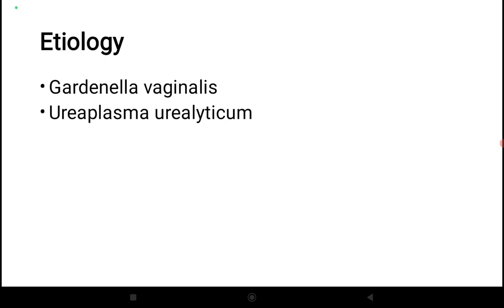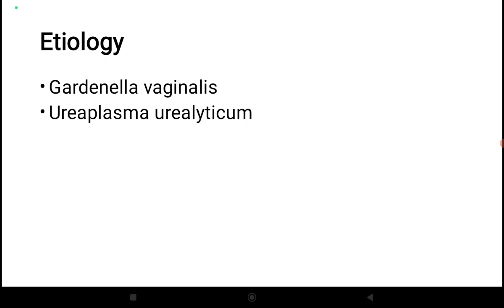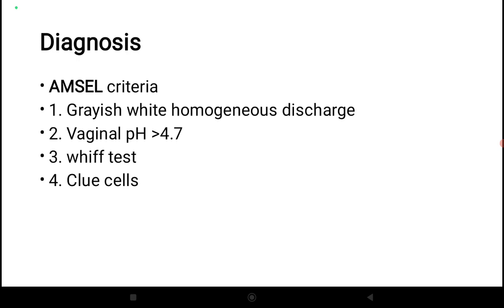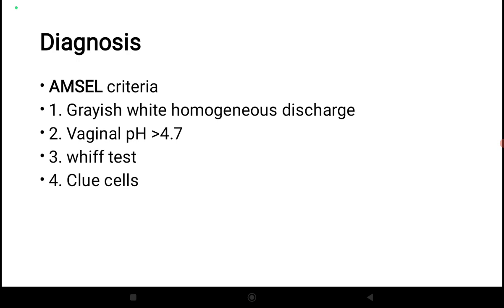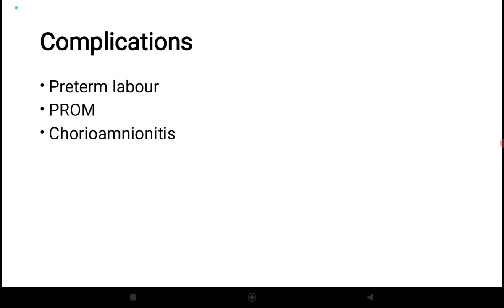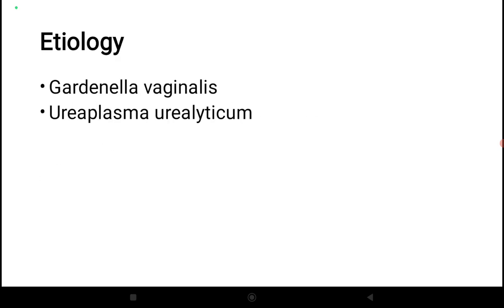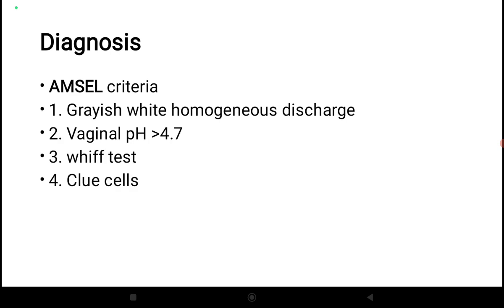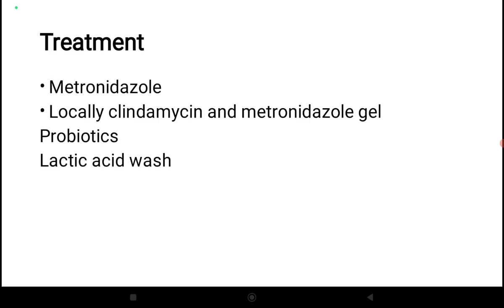OBG BACTERIAL VAGINOSIS